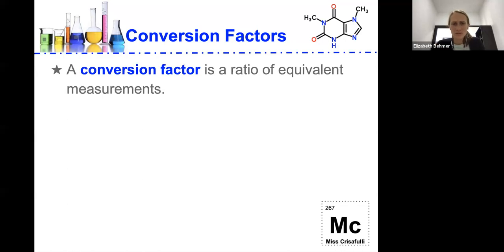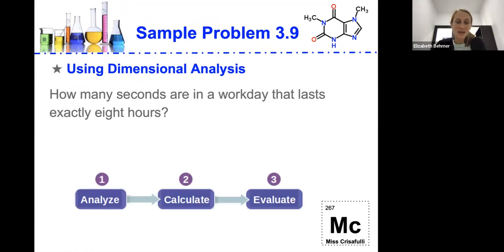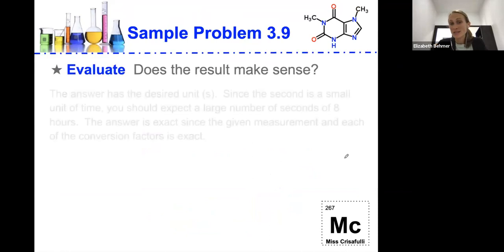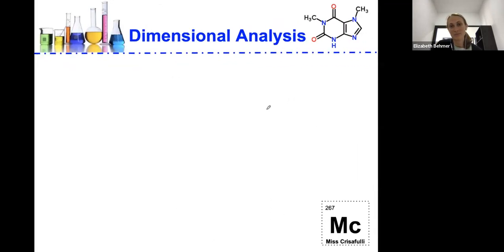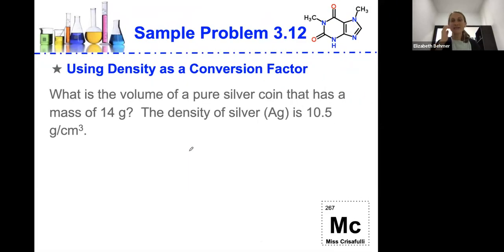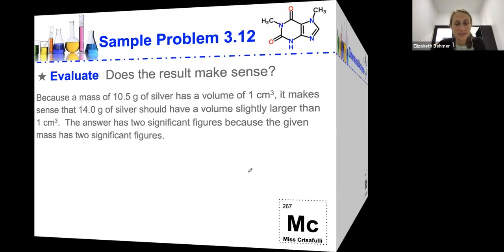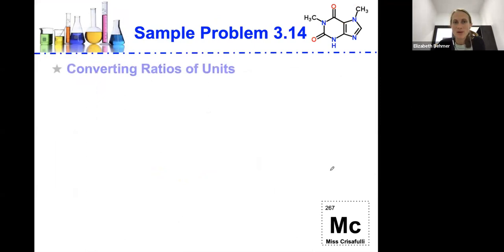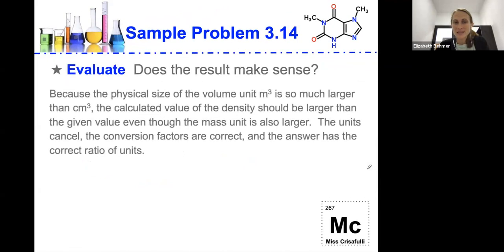Lesson 3.3 "Solving Conversion Problems"